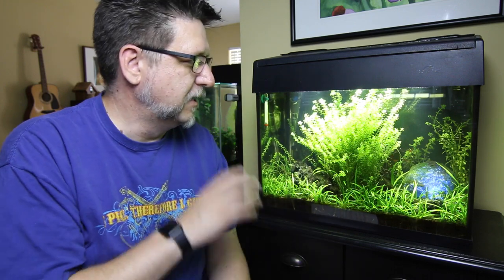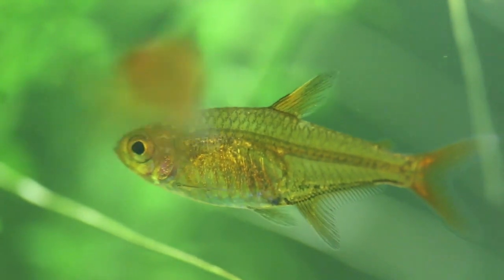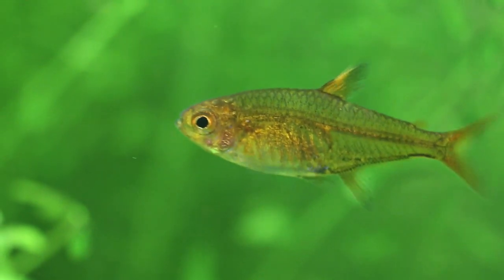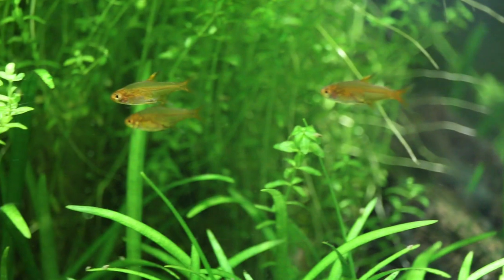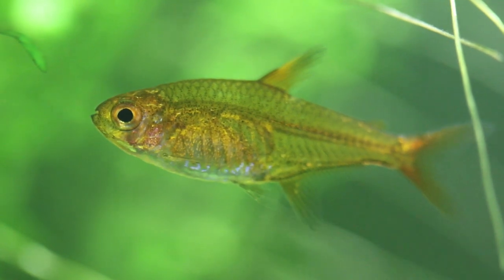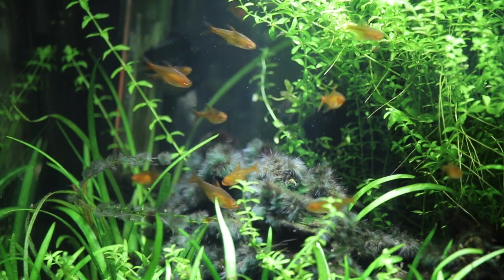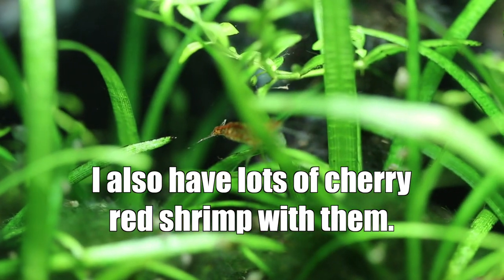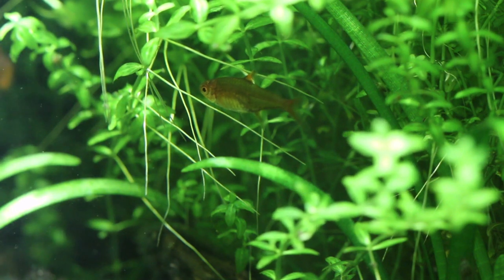The Ember Tetra - Hyphessobrycon amandae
A favorite nano fish of mine is the Ember Tetra (Hyphessobrycon amandae). I have had a lot of fun getting to know it better and thought I would share it with you.